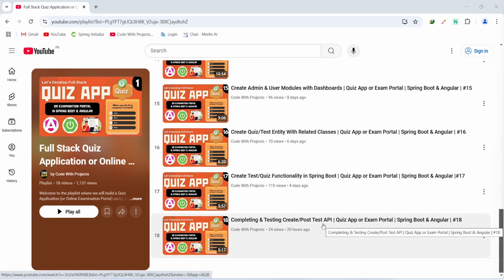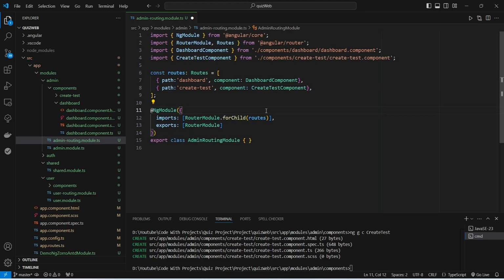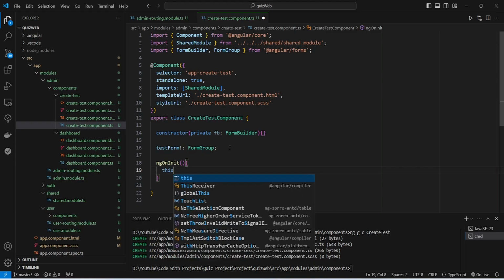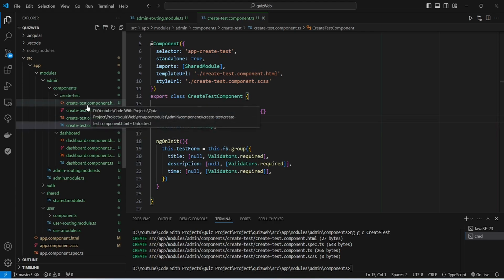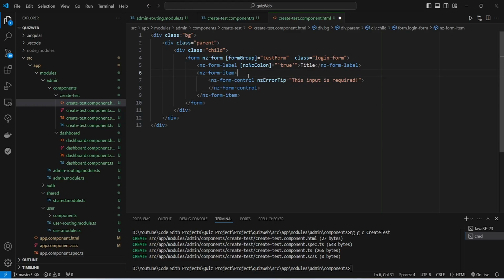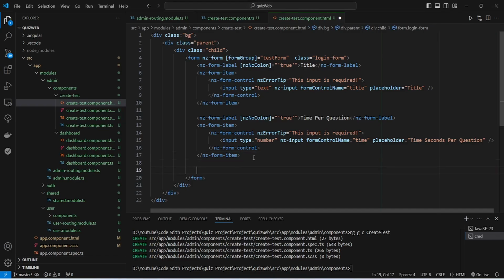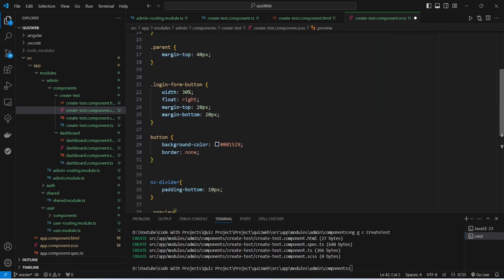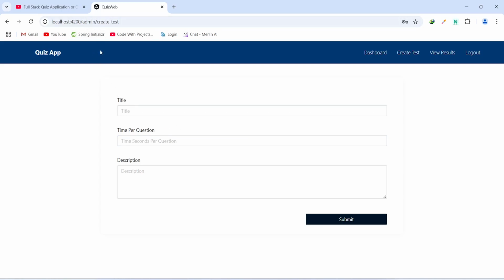Create Test Page & Reactive Form & Validations | Quiz App or Exam Portal | Spring Boot & Angular|#19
In this video, learn how to build a create Test/Quiz page in your Quiz App or Exam Portal using Spring Boot and Angular. We will implement routing to navigate to the create-test page and build a reactive form with robust validation to ensure accurate data input. Watch as we design an intuitive interface for creating tests or quizzes, complete with features to add questions, set options, and validate inputs for seamless functionality.